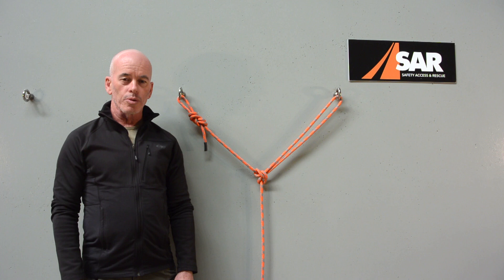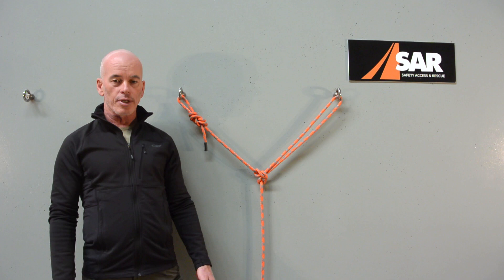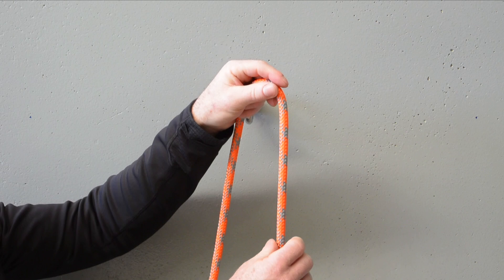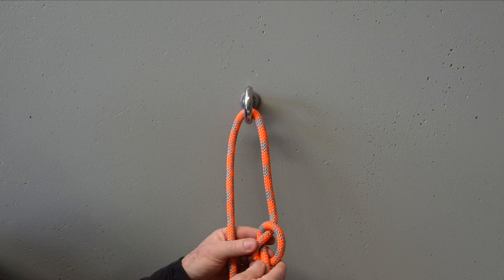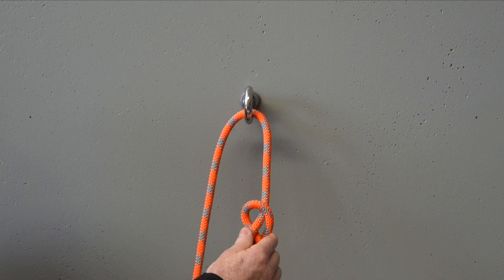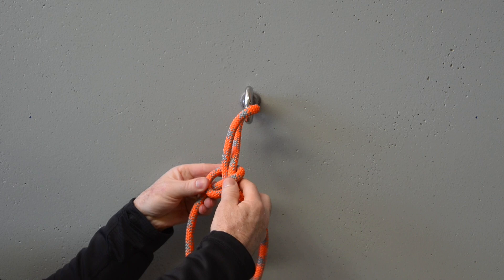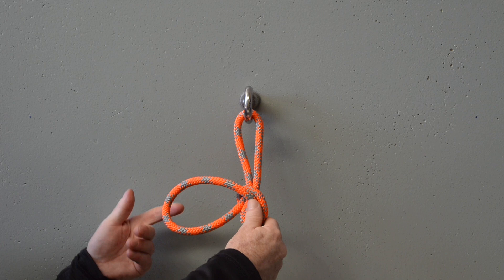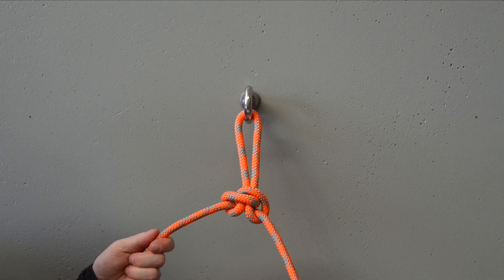Rethreaded alpine butterfly knot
In this video we show you how to tie an alpine butterfly knot directly around or into an object using a 'rethreaded' technique. This is super useful for rope access and rescue applications as well as tactical roping.